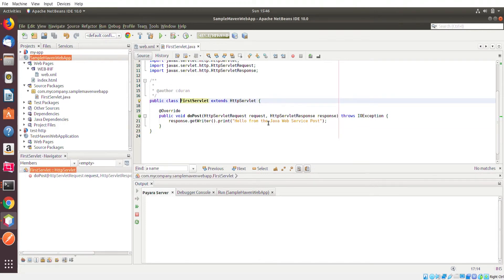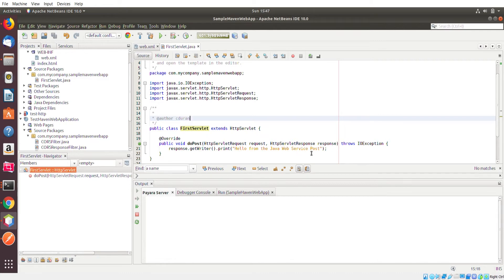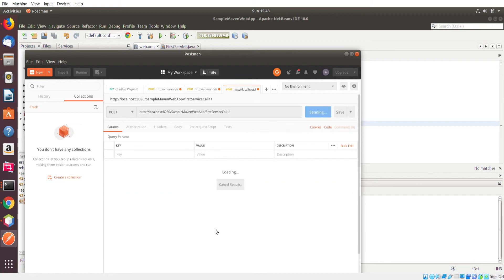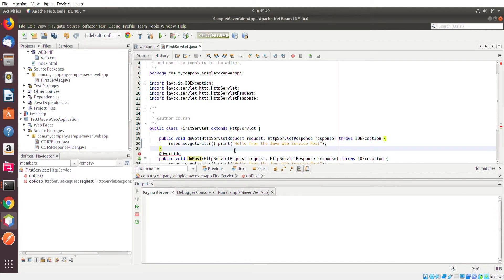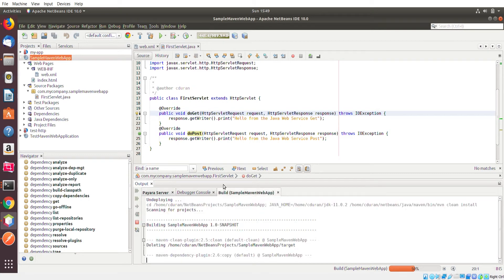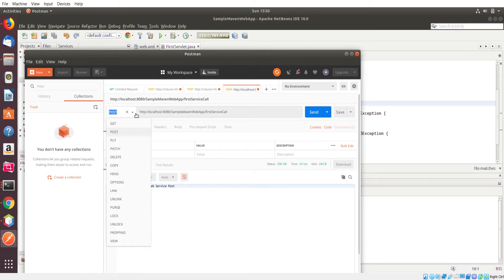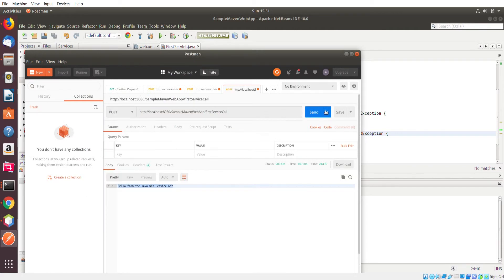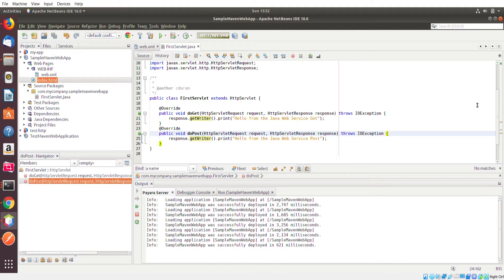Java Web Service - Handle HTTP Get Request - Post Recap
Then added code to handle a Get Request.

Tested the calls with Postman application.

00:00 Quick Recap of the HTTP Rost Request code
00:37 Recap of how the Postman Post request gets routed to java code doPost
1:28 Test with bogus url in Postman
2:05 Creating new Get Request handler code
2:45 Recompile - Re-run app on Payara server
3:30 App is redeployed on server
3:45 Make Get Request from PostMan app
4:28 Re-test with Post request